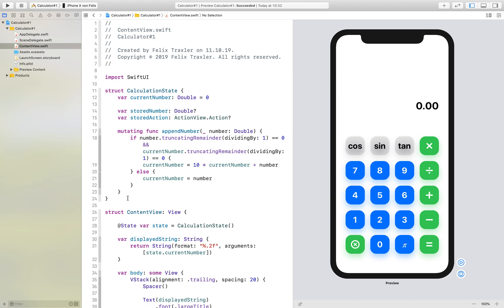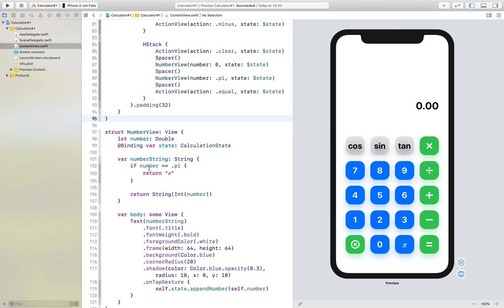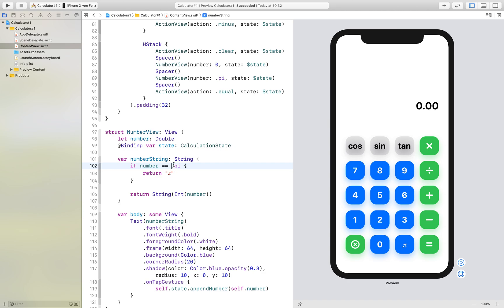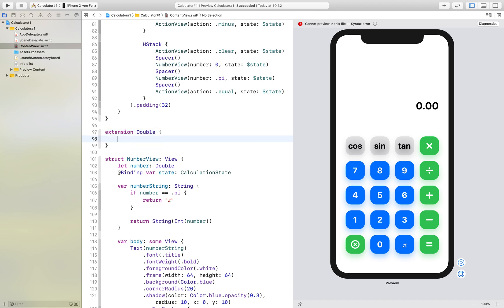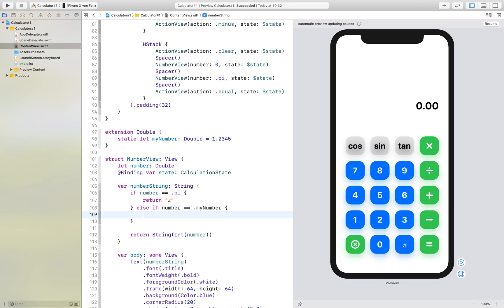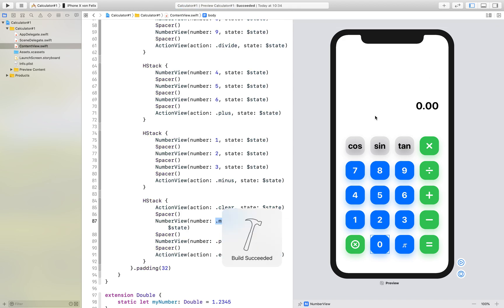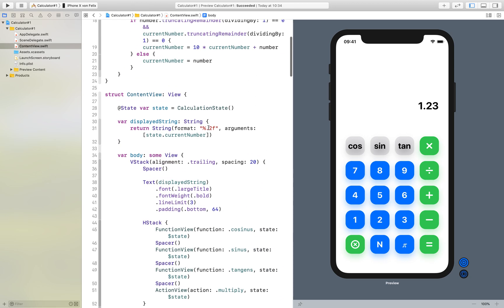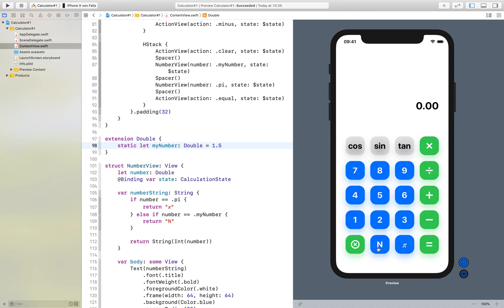SwiftUI Calculator #7 Constants